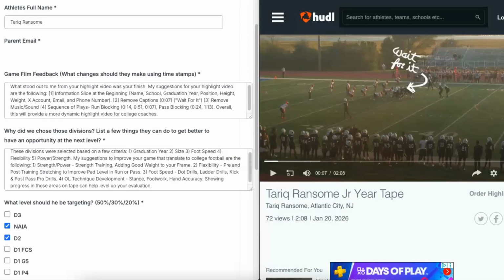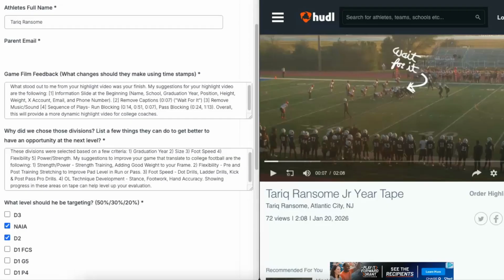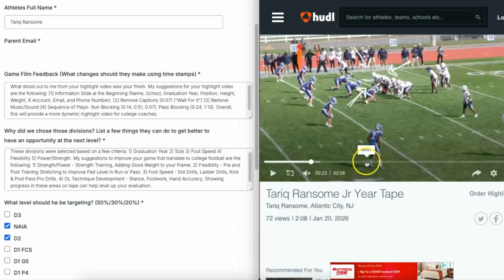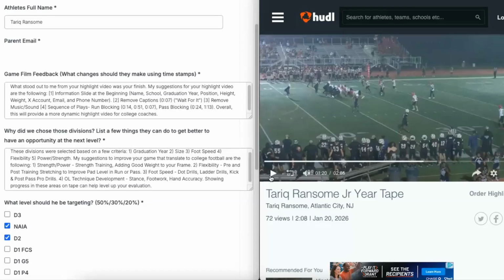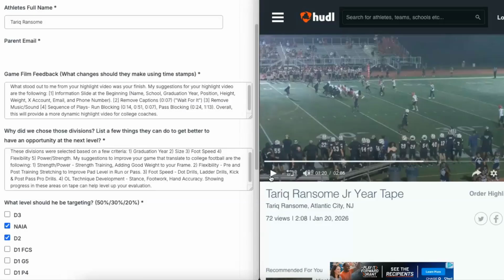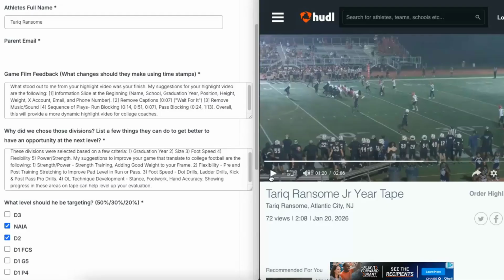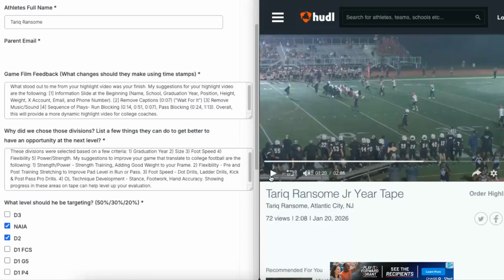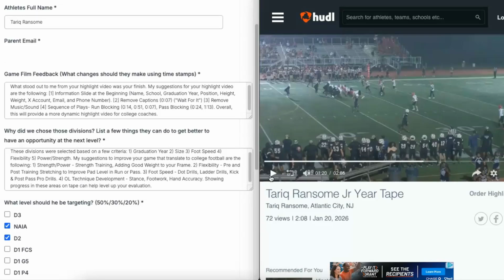Offensive Line Evaluation for Tariq